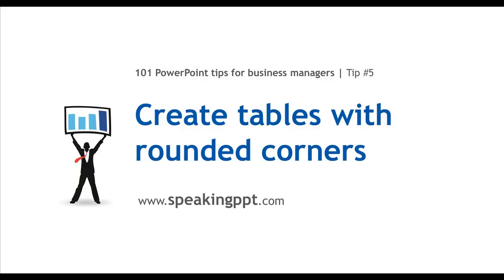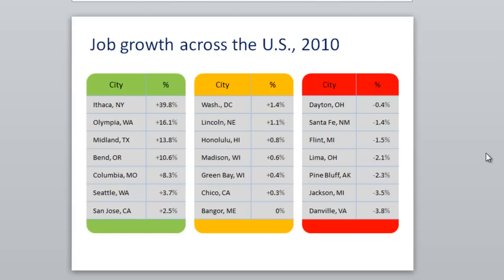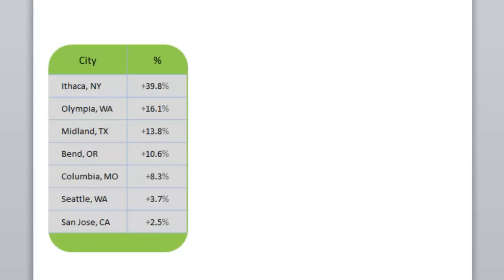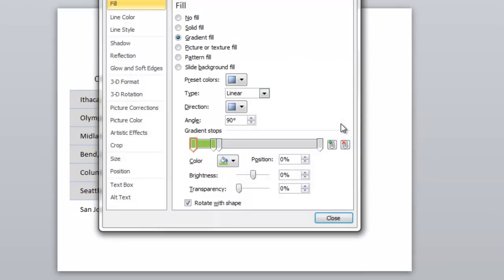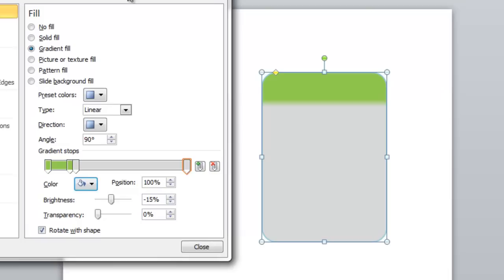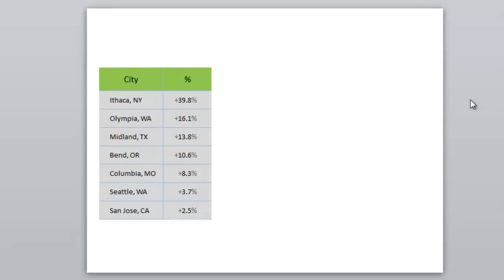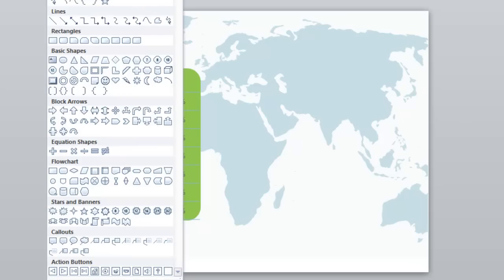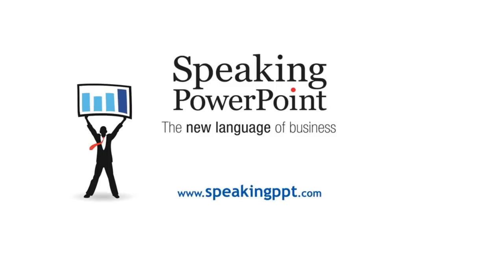Create tables with nifty rounded corners - Speaking PowerPoint tip #5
Bruce Gabrielle, author of Speaking PowerPoint, shows how to create tables with nifty rounded corners instead of square corners.